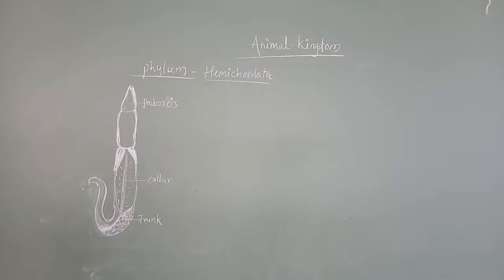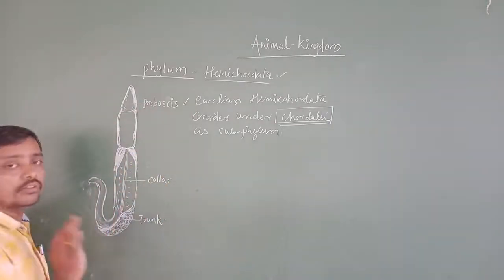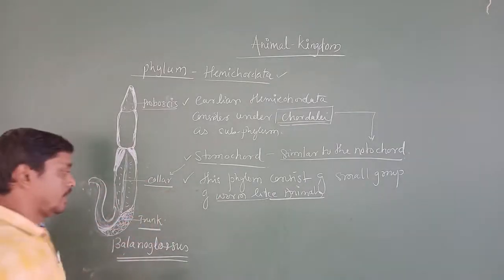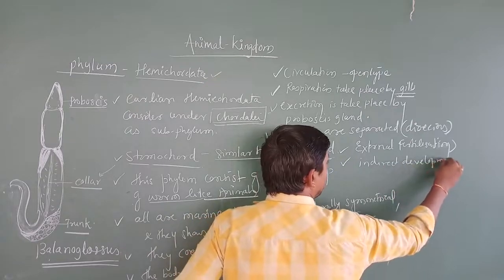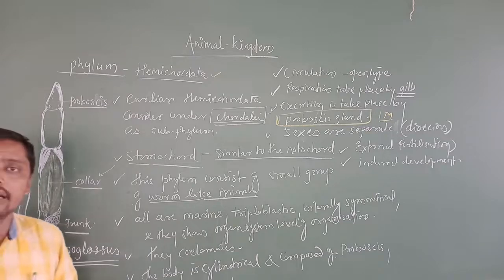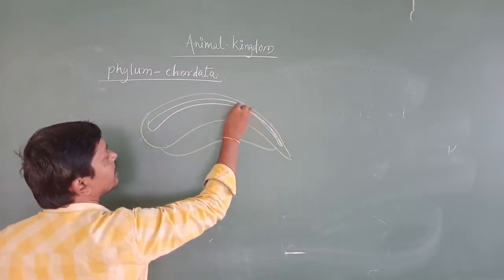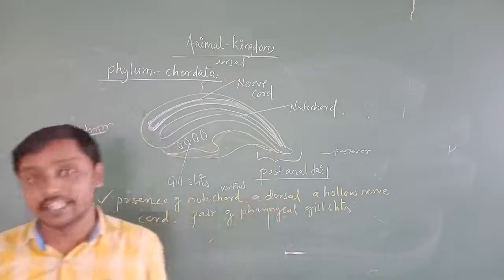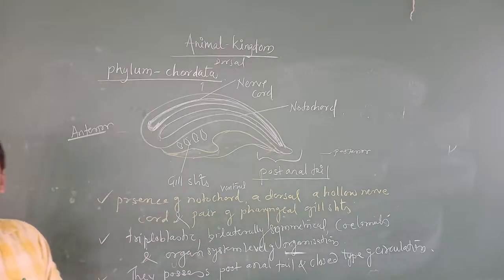08102020_PUCI_Biology_Hemichordata